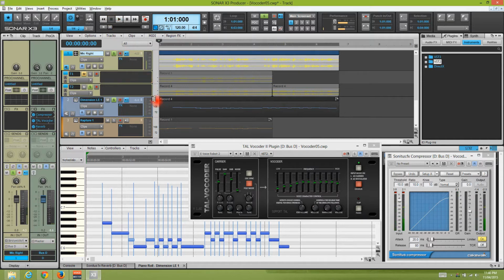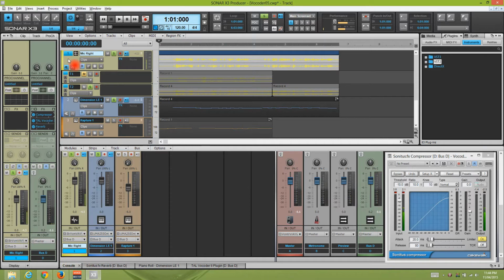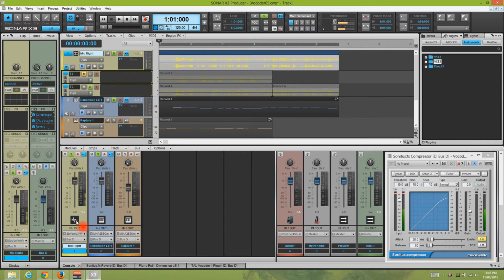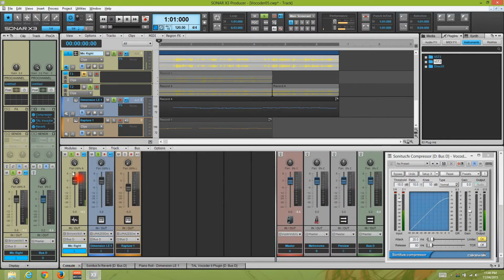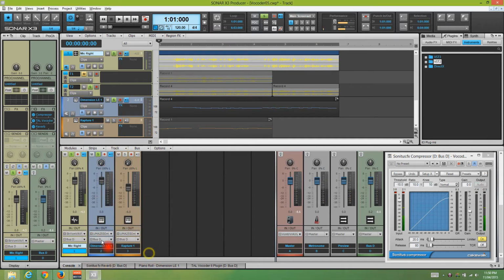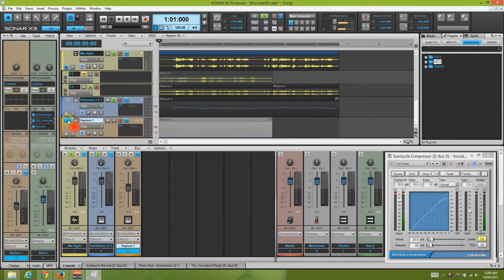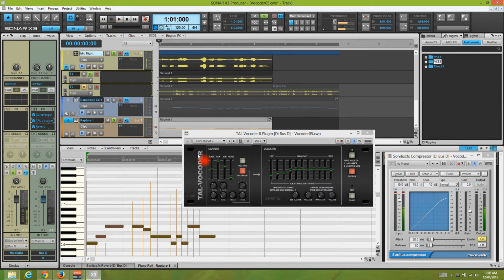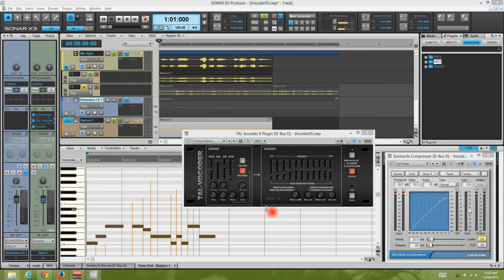How to set up TAL Vocoder with Cakewalk Sonar / Music Creator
TAL Vocoder panning and routing can take a little while to sort out for the 'uninitiated'. Hopefully this video will provide some some pointers and get you going quickly. You'll know when it's working properly - it just sounds right.

This video doubles as an electronic 70's Grudge Match - Carpenters v Frampton.
- of course Frampton wins
- (Sorry Karen and Richard - I got your lyrics wrong)